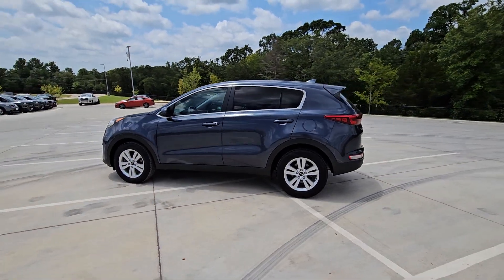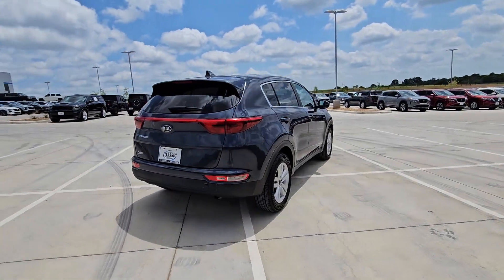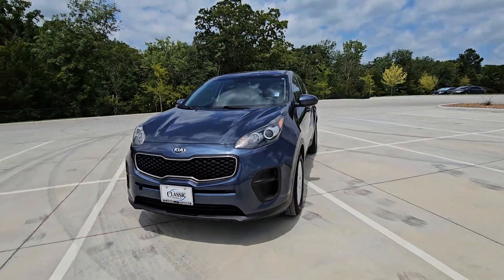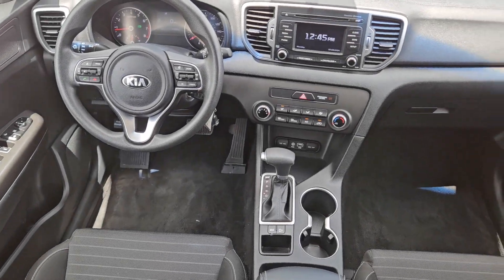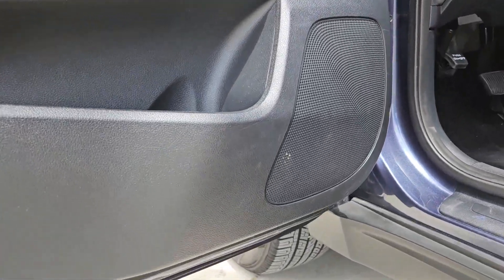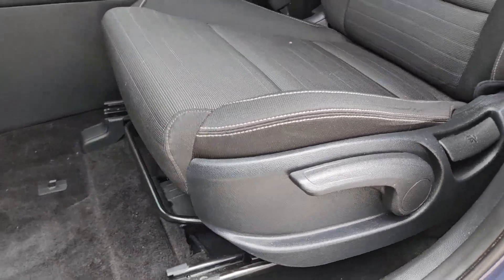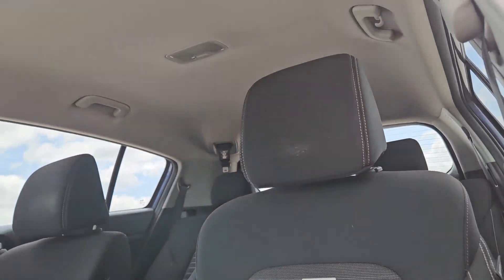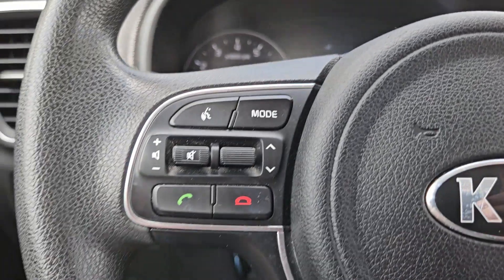2018 Kia Sportage Frisco, Prosper, Celina, Sherman, Plano PC315113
Pacific Blue Used 2018 Kia Sportage LX available in Denison, Texas at Classic Chevrolet Cadillac of Denison. Servicing the Frisco, Prosper, Celina, Sherman, Plano TX area.

Pacific Blue 2018 Kia Sportage LX FWD 6-Speed Automatic Electronic with Overdrive 2.4L I4 DGI DOHC 16VbrWe Live By Our Motto: Relax and Enjoy the Difference. Free Home Delivery Easy No-Hassle Buying; Come see us at our brand new state of the art facility: 899 South US Hwy. 75 Denison TX 75020.br23/30 City/Highway MPGbrClassic Chevrolet Cadillac Texoma is proud to offer this good-looking 2018 Kia Sportage in Pacific Blue This vehicle has passed our comprehensive inspection and comes with the following features; 17 Alloy Wheels 3.06 Axle Ratio 4-Wheel Disc Brakes 6 Speakers ABS brakes Air Conditioning Alloy wheels AM/FM radio: SiriusXM Brake assist Bumpers: body-color Cloth Seat Trim Delay-off headlights Driver door bin Driver vanity mirror Dual front impact airbags Dual front side impact airbags Electronic Stability Control Exterior Parking Camera Rear Four wheel independent suspension Front anti-roll bar Front Bucket Seats Front Center Armrest Front reading lights Fully automatic headlights Illuminated entry Low tire pressure warning Occupant sensing airbag Outside temperature display Overhead airbag Overhead console Panic alarm Passenger door bin Passenger vanity mirror Power door mirrors Power steering Power windows Radio: AM/FM/MP3/SiriusXM Rear anti-roll bar Rear seat center armrest Rear window defroster Rear window wiper Remote keyless entry Security system Speed control Speed-sensing steering Split folding rear seat Spoiler Steering wheel mounted audio controls Tachometer Telescoping steering wheel Tilt steering wheel Traction control Trip computer and Variably intermittent wipers.brAwards:br  * JD Power Vehicle Dependability Study (VDS)   * 2018 KBB.com 10 Best SUVs Under $25000